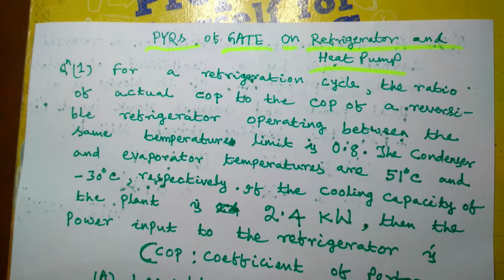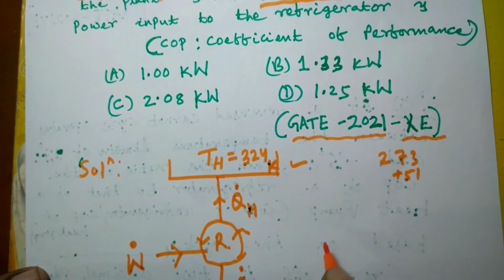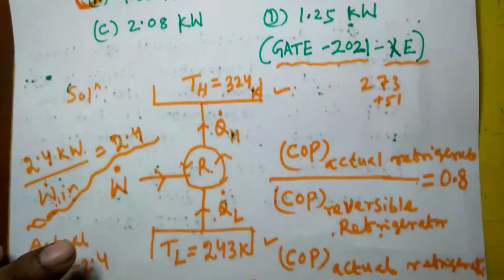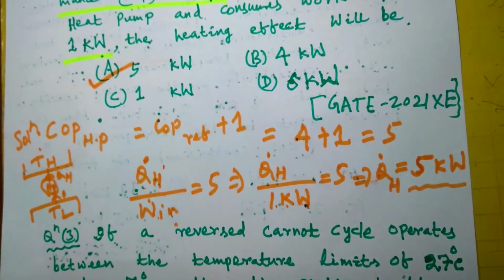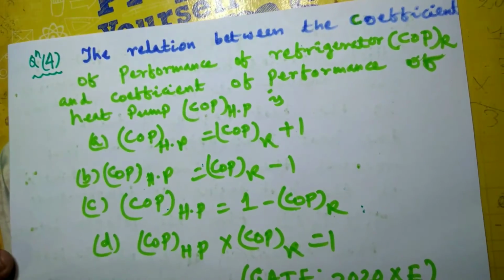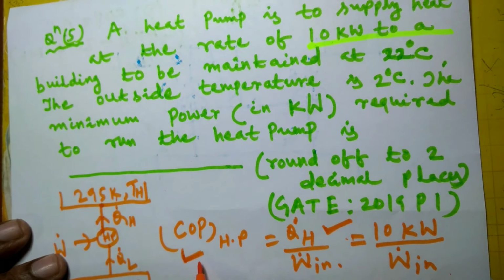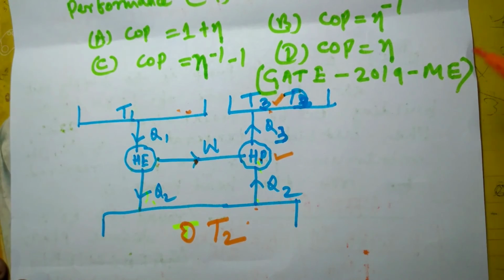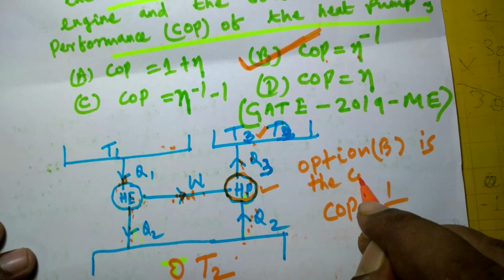PYQs OF GATE ON REFRIGERATOR AND HEAT PUMP |THERMODYNAMICS FOR BOTH GATE AND ESE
In this Video lecture, six PYQs of GATE on refrigerator and heat pump have been discussed.